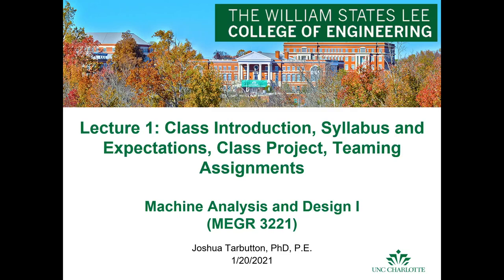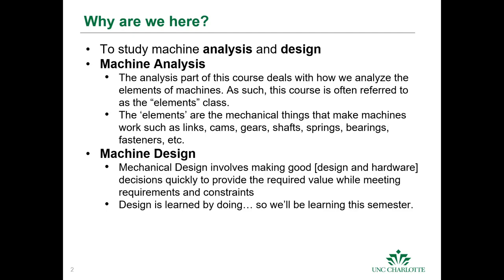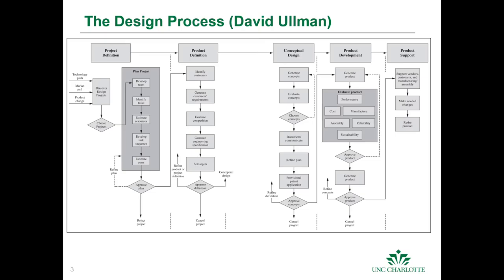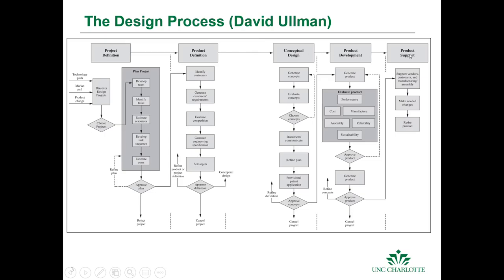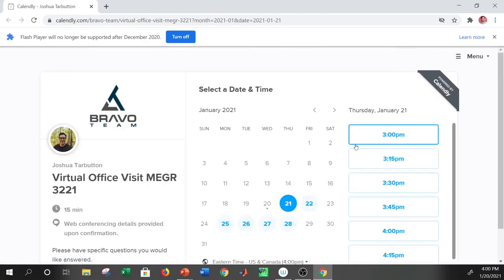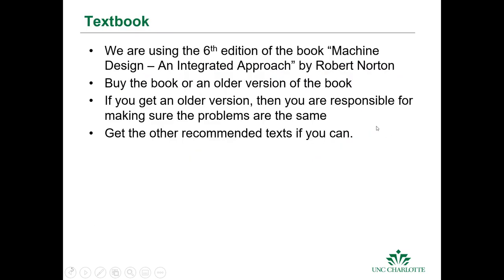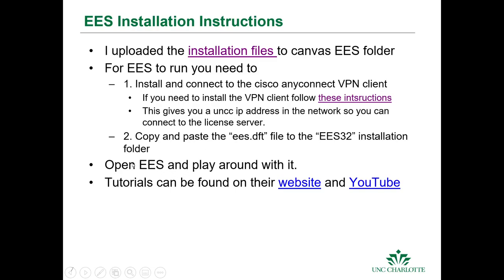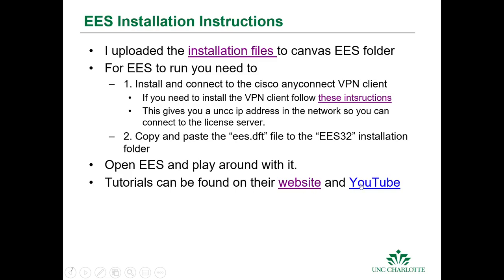L1 1 Class Introduction, Syllabus and Expectations, Class Project, Teaming Assignments